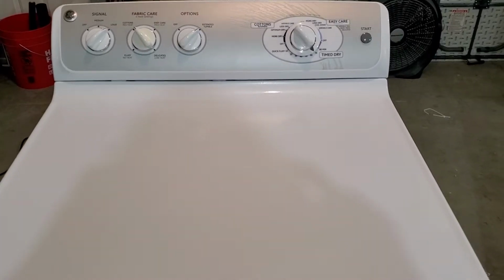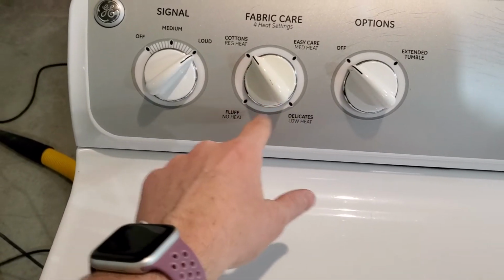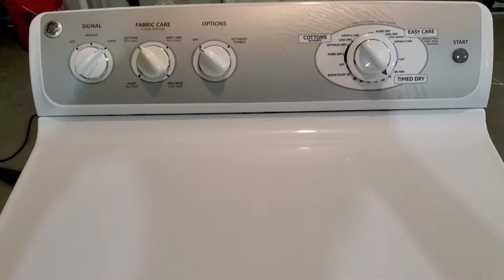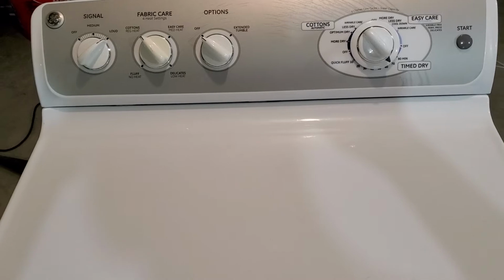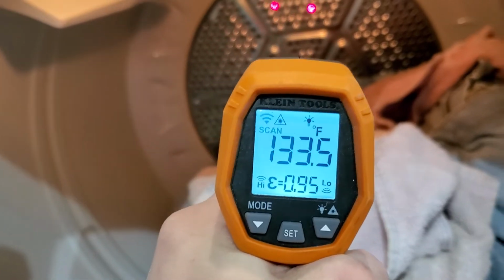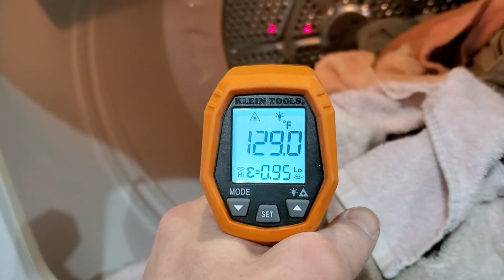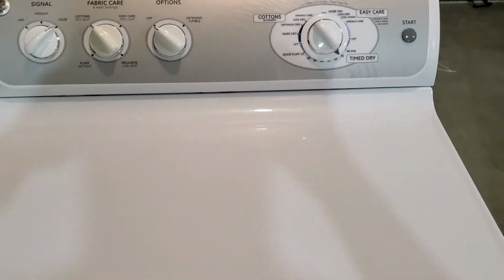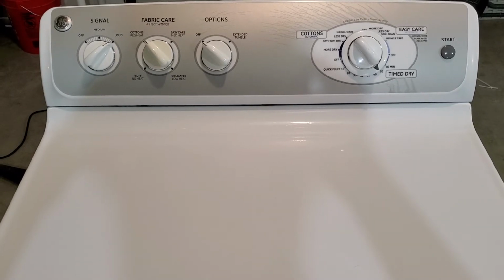GE Electric Dryer Demo | Heat Test, Drum Spin & Real-Time Performance Review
🛠️ In this video, I walk through a GE electric dryer, testing the heat output, drum spin, and general operation in real time. If you're checking performance before reselling or installing, this video gives you a clear condition overview and functional test.

✅ Heat test using infrared thermometer
✅ Drum spin and airflow check
✅ Internal and external condition walkthrough
✅ Great for flippers, landlords, or home setups

👨‍🔧 About Me:
I'm Josh—retired appliance tech, dad of four, and owner of Ricky’s Appliance Repair LLC. I share real-use appliance demos and DIY repair tips to help you flip smarter, fix faster, and shop with confidence.